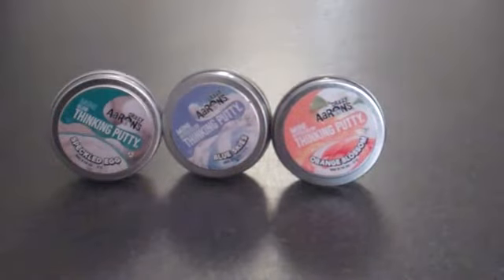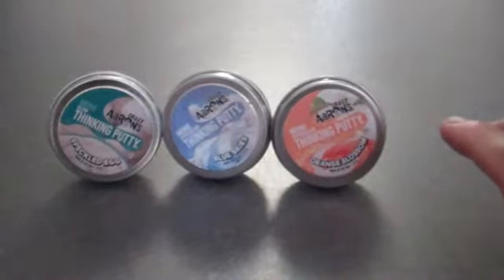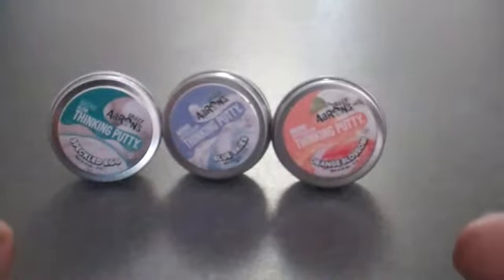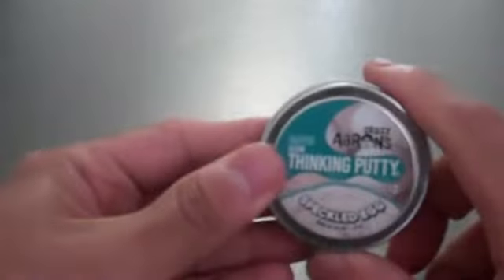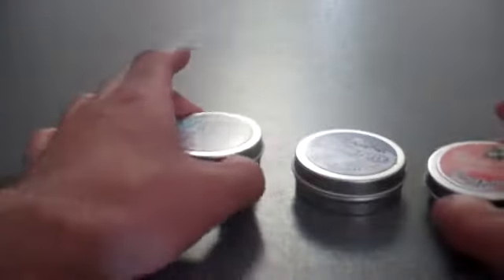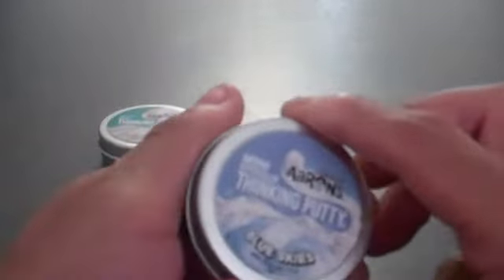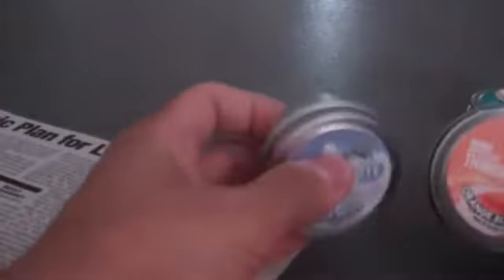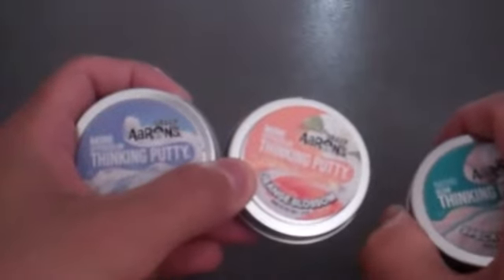New 2018 Easter Crazy Aaron's Thinking Putty: Speckled Egg, Orange Blossom & Blue Skies(1st Review)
Hey guys so hope you guys like this awesome New 2018 Easter Putty, first review on youtube!!

The 3 mini tins and colors this year are Speckled Egg(Glow in the Dark), Orange Blossom(hyper color) and Blue Skies(Hyper color) They're awesome! I rate them all a 10/10, fun, soft and easy to play with!